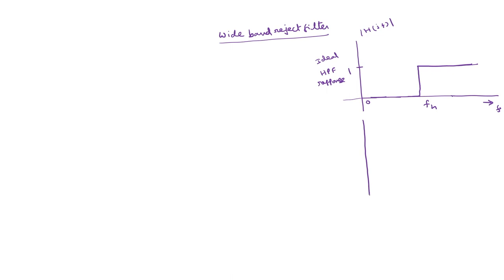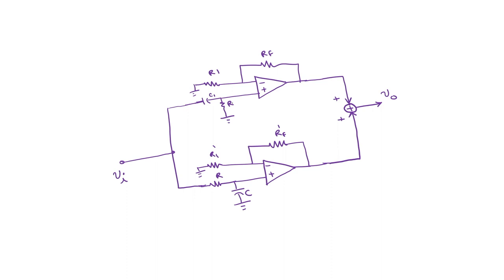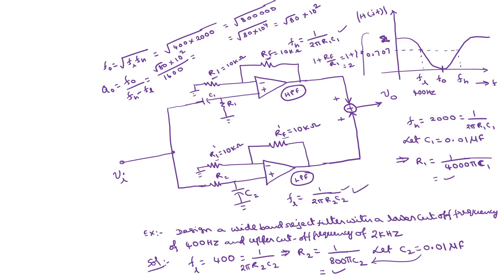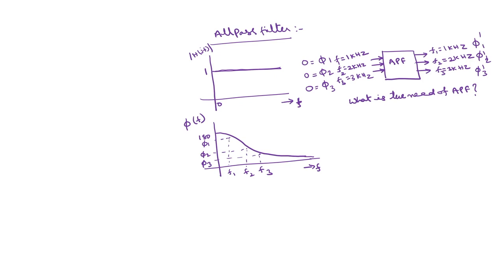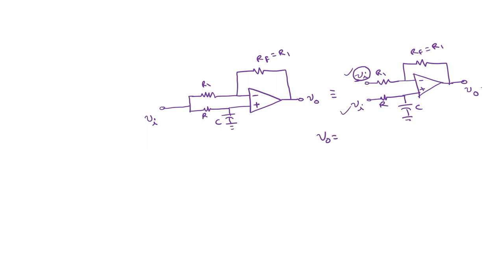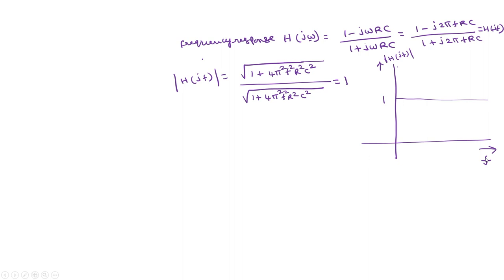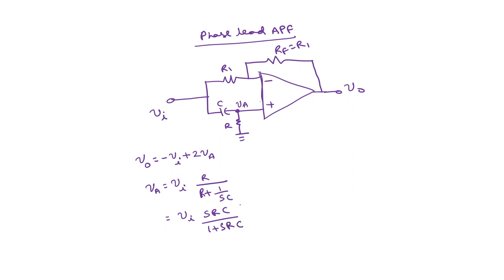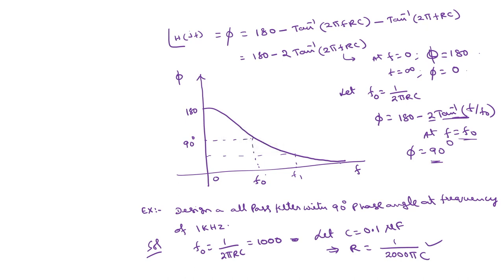Lec 21: All Pass Filter